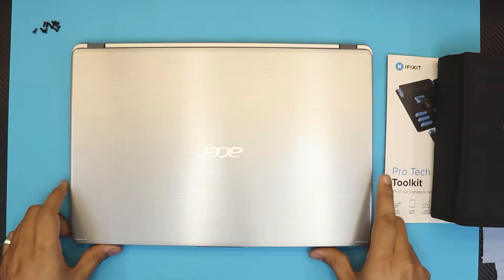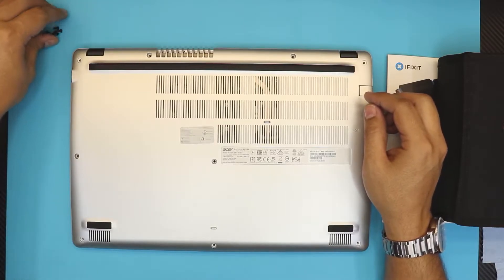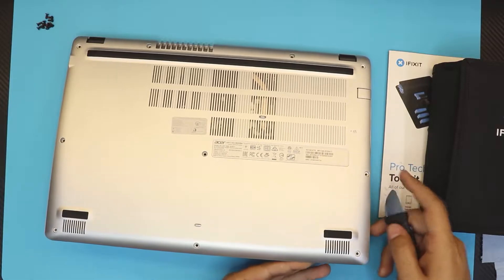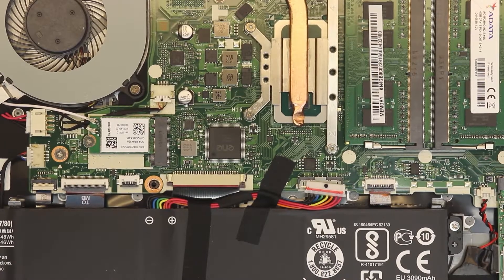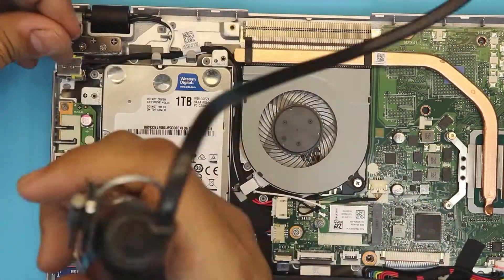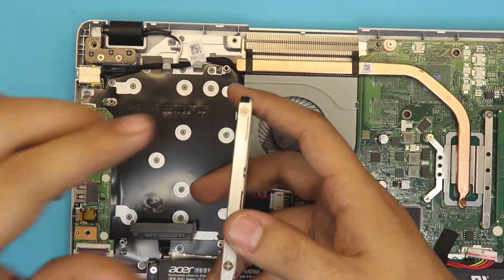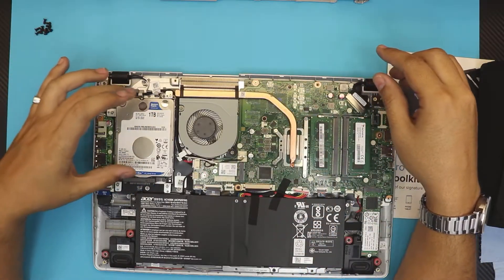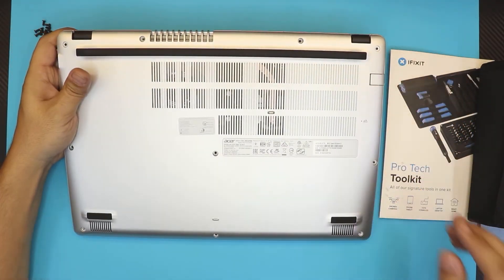How to upgrade Acer aspire 5 A515 SSD HDD FULL GUIDE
In this video i will show you step by step on how to tear-down and Reassemble your Acer aspire 5 A515 SSD HDD

✖ TOOLS USED:

● SSD 500GB
● NVME SSD 500GB